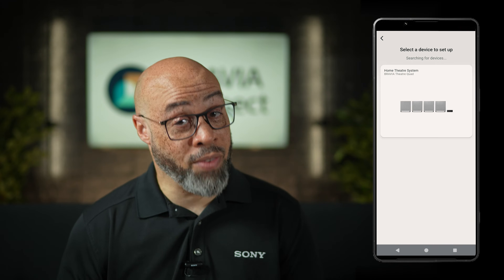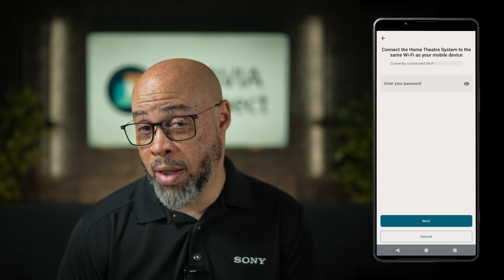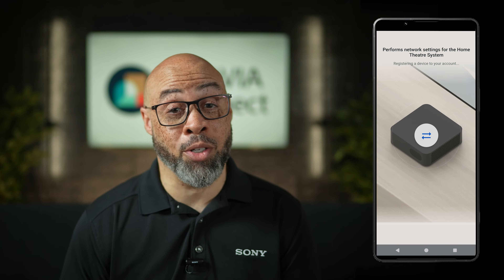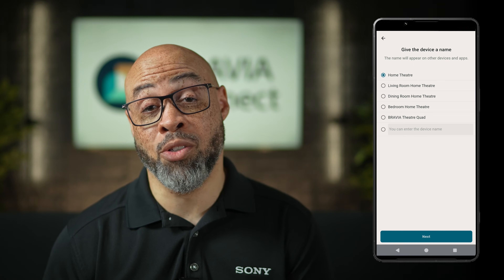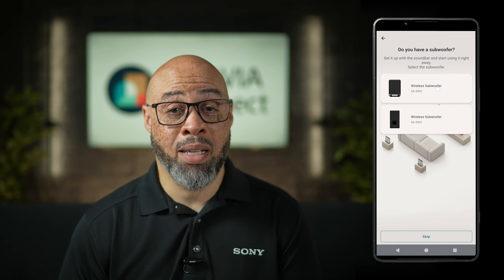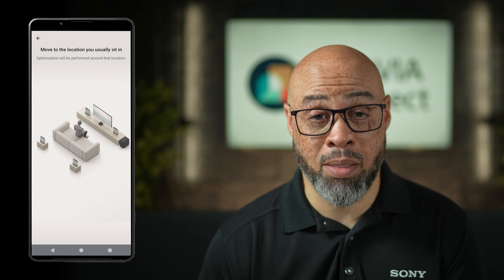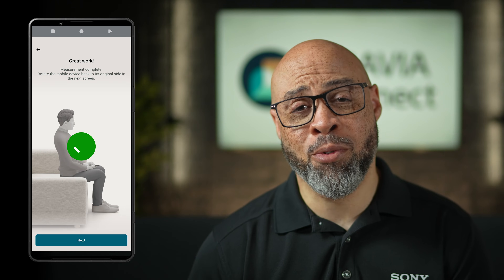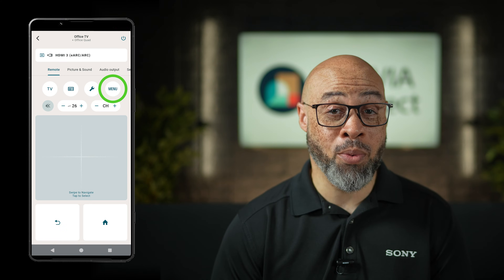Sony | BRAVIA Theater setup on the BRAVIA Connect app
Looking for top deals on your next Sony purchase?
Military, Student, and other group discounts are also available. Click "Verify with ID.me" at check out to confirm eligibility.

Just purchased a BRAVIA Theater Bar 8, Bar 9, or Quad? Never fear, Larry is here! Hang out with Larry as he walks you through how to set up your BRAVIA Theater products using the BRAVIA Connect app.

Sound Bars & Home Theater Systems:
- BRAVIA Theater Bar 6 (HT-B600 / HT-BD60)
- BRAVIA Theater Bar 8 (HT-A8000)
- BRAVIA Theater Bar 9 (HT-A9000)
- BRAVIA Theater Quad (HT-A9M2)
- BRAVIA Theater System 6 (HT-S60)
- HT-AX7
- HT-S2000

TVs:
A95L Series
BRAVIA 2 II (S20M2)
BRAVIA 5 (XR50)
BRAVIA 7 (XR70)
BRAVIA 8 (XR80)
BRAVIA 8 II (XR80M2)
BRAVIA 9 (XR90)

00:00 Intro
00:04 Bravia Theater models
00:13 Bravia Connect app mentioned
00:16 smartphone device setup
00:24 app search in app store
00:33 update app
00:37 Pro tip uninstall and reinstall the app
00:45 first time using the app
00:48 user license and agreement
00:52 starting to search for nearby devices
00:59 signing into sony account
01:05 once app finds your device
01:10 setting up device
01:14 downloading necessary data for device
01:19 connection page for location and wifi
01:22 wifi password entry
01:28 network setup process
01:37 data use policy agreement
01:42 update for device download
01:46 pro tip Auto update option
01:57 device name
02:03 setup device for listening environment
02:13 instructions on setting up accessories like subwoofer and rear speakers
02:17 setting up distances of accessories
02:19 accessory software update
02:23 optimizing surround sound to your room
02:34 prompt for using smartphone for tablet for optimization
02:41 prompt for using devices microphone
02:46 pro tip take off phone case
02:49 rotate phone and follow instructions for setup and measuring
02:53 360 spatial sound mapping demo
02:58 setup is complete
03:01 features of the app
03:04 increasing volume from app
03:06 switching inputs on the app
03:07 menu access in the app
03:08 accessing the equalizer in the app
03:11 outro